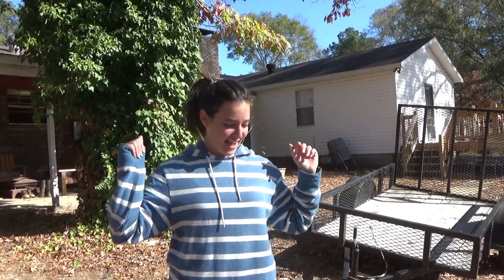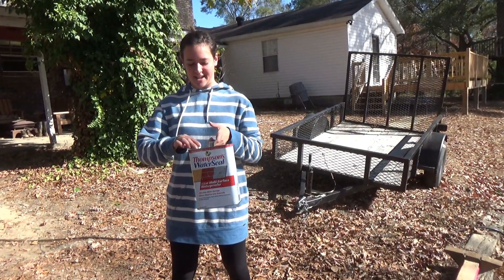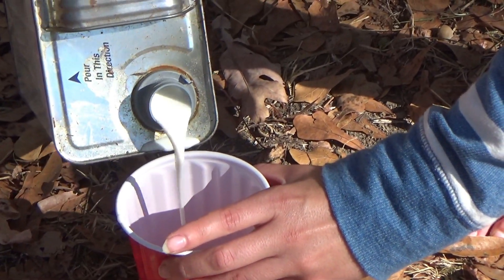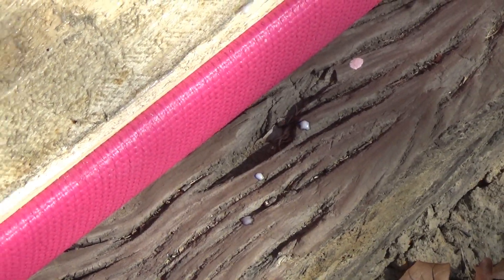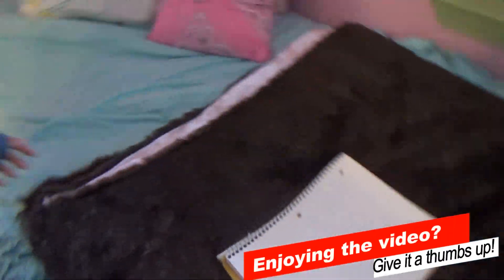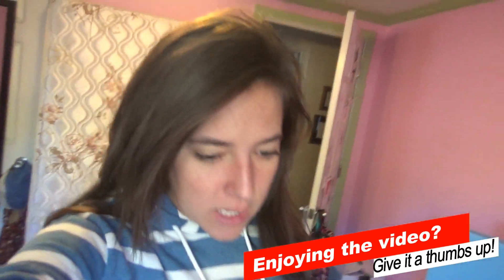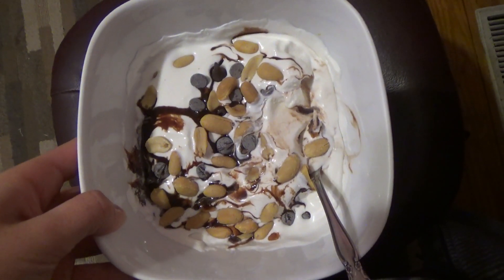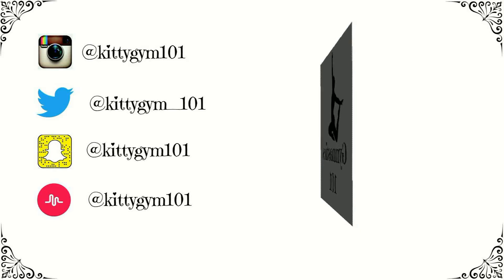Fixing My Gymnastics Beam | Making A New YouTube Banner | Lydia The Gymnast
Welcome to the vlog!
So in this short vlog my dad sands my beam and we cover it with my pink yoga mat and then water seal the wood we put on the bottom. I eat ice-cream and show my new YouTube banner in the making.

Gymnastics 101
Green Pond, AL 35074

FAQ
Why do you upload at 3:00 A.M.?--Why not? LOL
What do you edit with?--Wondershare Filmora.
What do you film with?--Sony HD Handycam.
How many kitty photo-bombers do you have?--3.